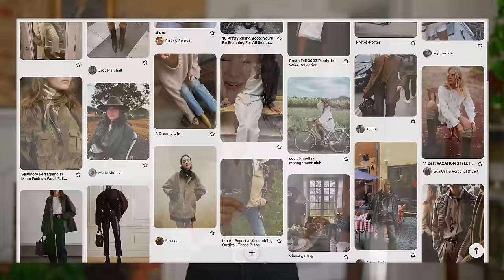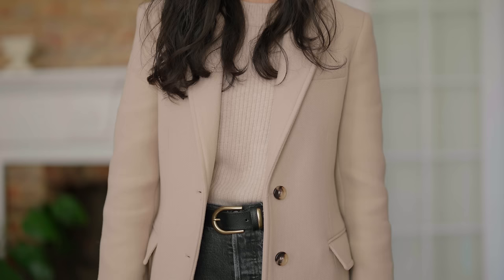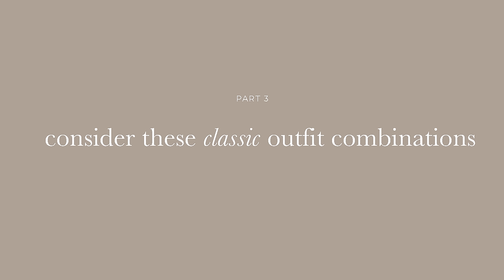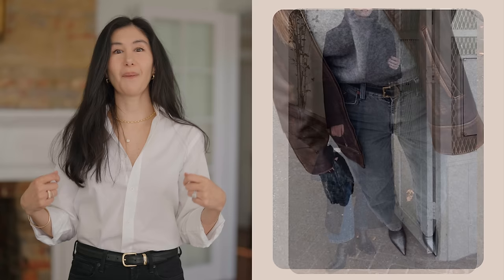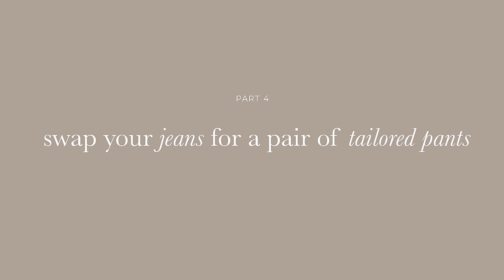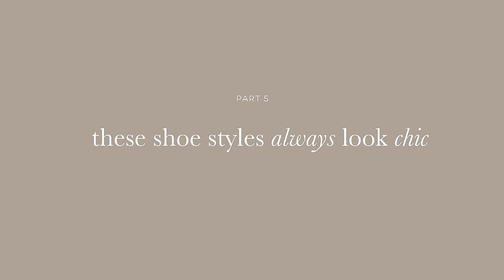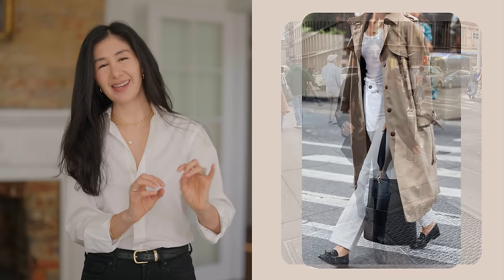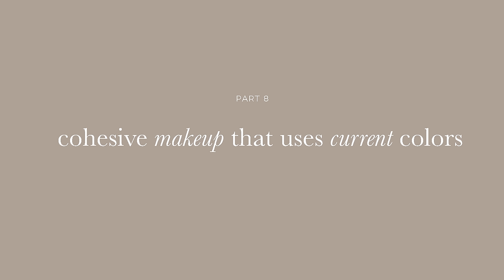How To Look EXPENSIVE Even On a BUDGET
Today I'm sharing how to look expensive even on a budget. These are easy outfit ideas and styling hacks to look put together and chic at any budget.

WHAT I'M WEARING:
Button Down (wearing UK 06)
Vintage Belt

[00:00] Intro
[00:52] Match Your Jacket & Sweater
[01:27] Push Up Your Sleeves & Add Jewelry
[02:02] Wear These 2 Classic Outfit Combinations
[03:12] Swap Your Jeans For Tailored Pants
[04:25] Try These Chic Shoe Styles
[06:00] Cohesive Makeup In Current Colors

*FOR REFERENCE: I’m 5’3” or 160cm